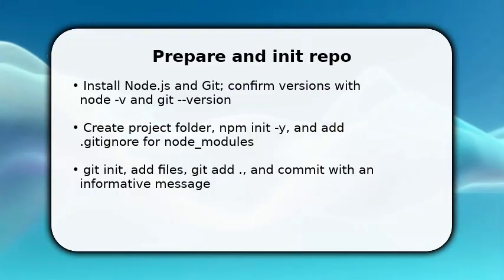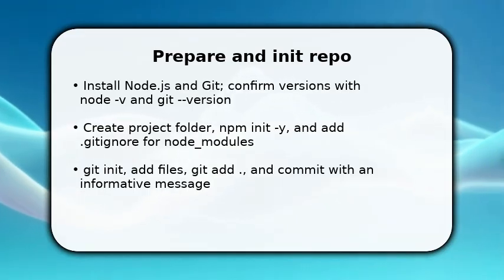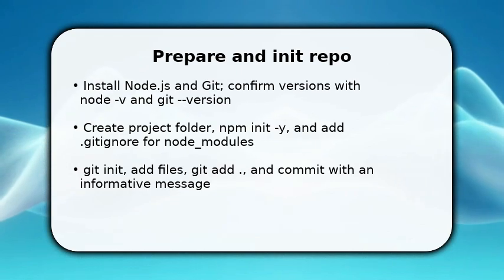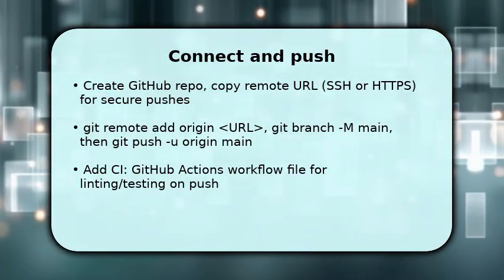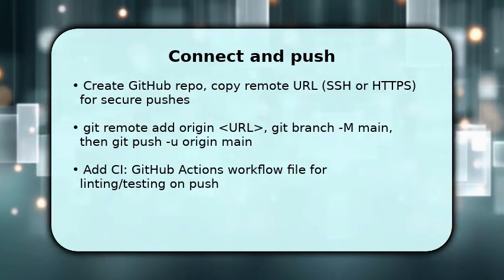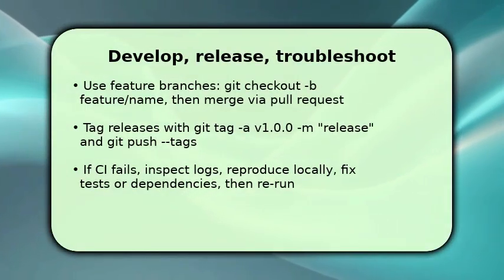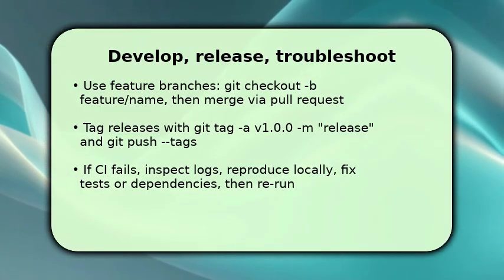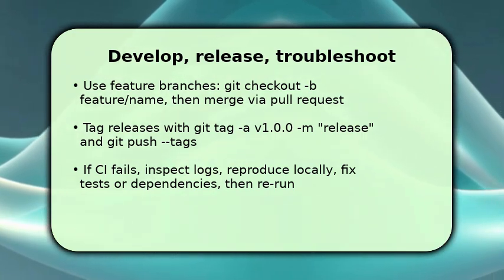How to Use Javascript in Github - Full Guide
Dive into the world of JavaScript on GitHub in this comprehensive guide. Learn practical tips for integrating and using JS within your repositories, enhancing collaboration among developers.

JavaScript, GitHub integration, code repository,